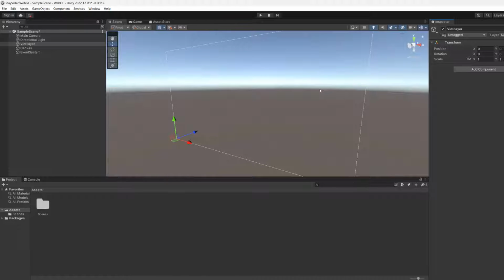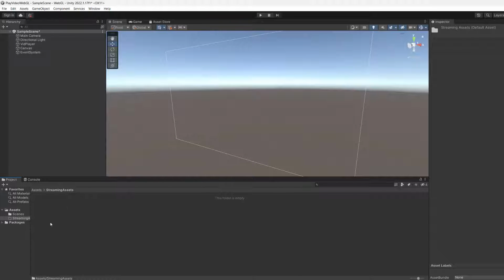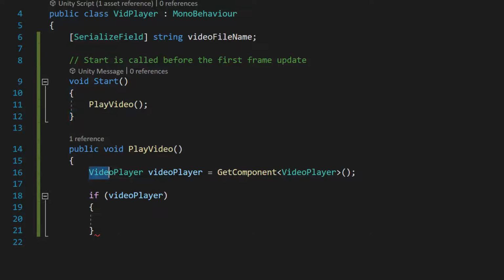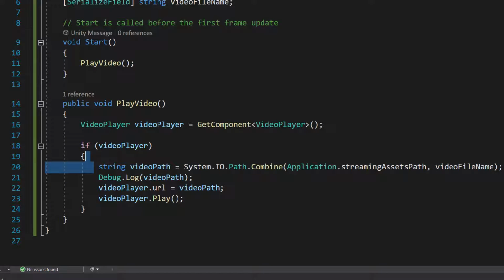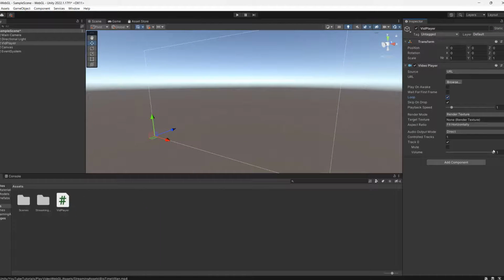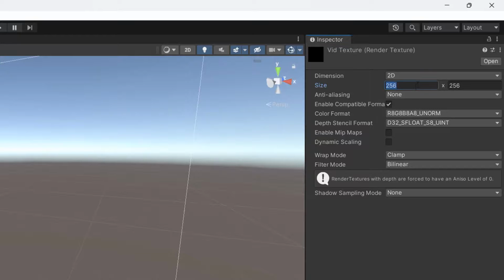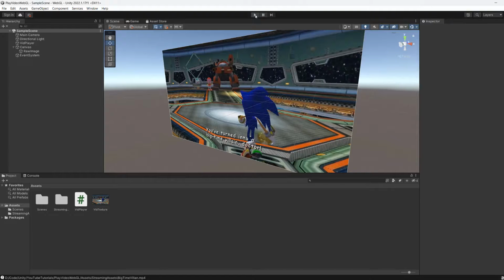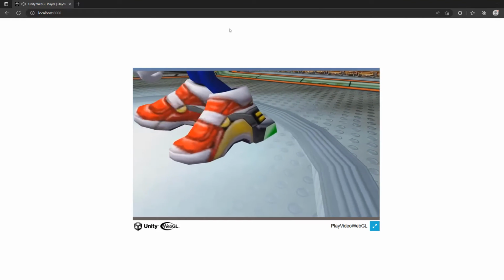How to Play a Video on a UI Canvas in Unity Webgl (Simple)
Greetings, today we are here with another Unity tutorial. We shall be looking at how to play a video in a Unity WebGL game/project. This video will be played on a Unity UI Canvas. Unlike with other platforms, we can't simply make a video clip and drag and drop it into a video player  component. We have to do a bit more.

Unlike with other tutorials out there, our video files will be included in our WebGL game. We will be using the streaming assets folder to store our mp4 video files.

The Streaming Assets folder in Unity is a special folder that you can use to store files that you want your game or app to access while it's running. These files can be things like images, sounds, videos, or text files.

Unity doesn't touch or modify the files in this folder, so they stay exactly the same as you put them. This is important because it means your game or app can always find and use them, no matter what platform it's running on (like PC, mobile, web browser or console).

Think of the Streaming Assets folder like a storage box for your game that's always with it, so you can easily get to the stuff inside whenever you need it.

We then create a script to load the video from the streaming assets folder and pass it to the video player component.

After that, we create a render texture. We place a raw image onto our canvas. We then lastly add our render texture to our raw image and also to our video player.

That is all that is needed to play a video in a Unity WebGL project on a UI canvas. I also quickly show how to host a webgl game locally to make it easy to test your games.

In this tutorial, your video files are not hosted on another website like Github, Amazon AWS or YouTube. They are contained in your game's streaming assets folder.